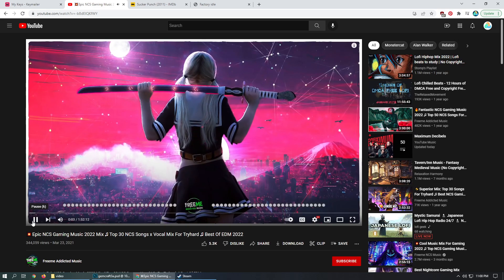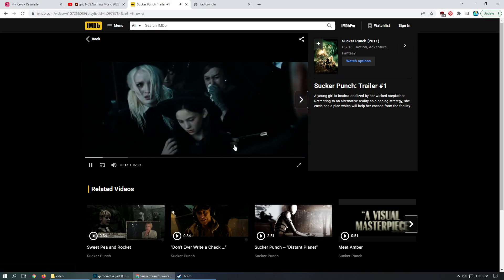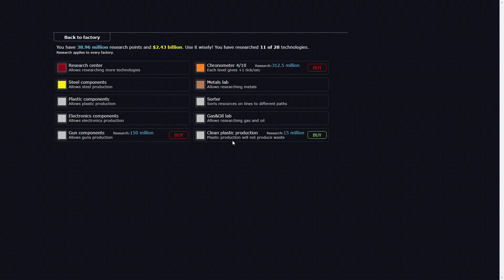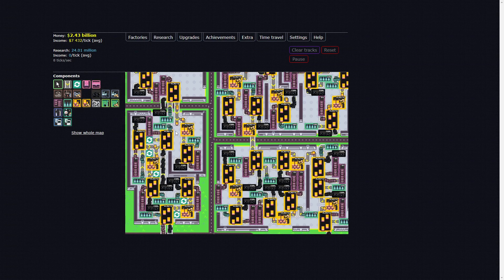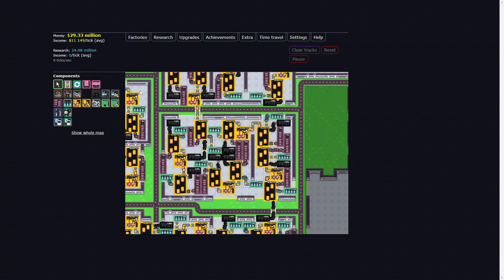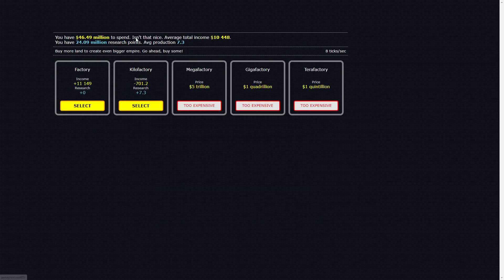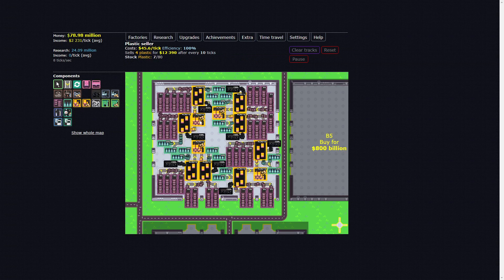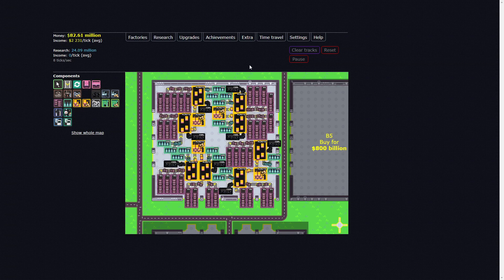Factory Idle Ep 8 Free Web Browser Indie Incremental Game similar to Factorio